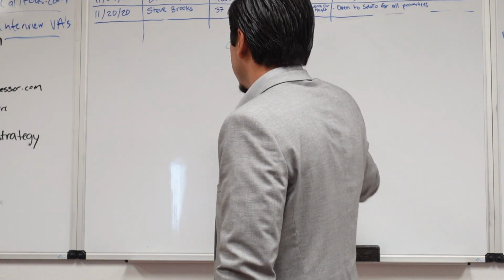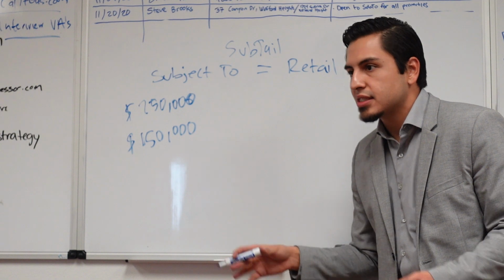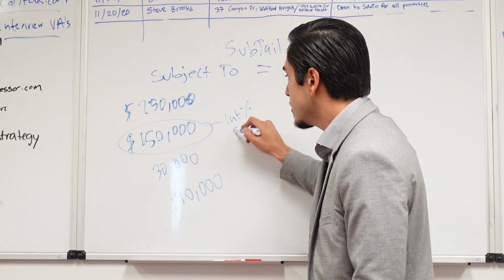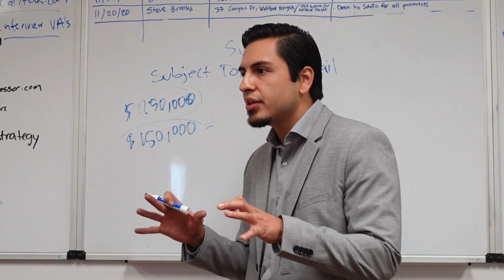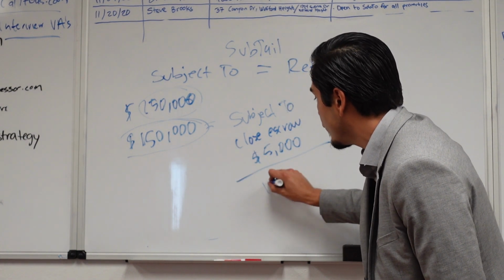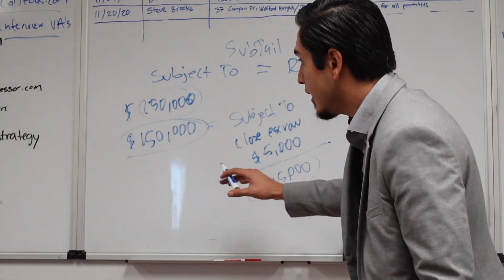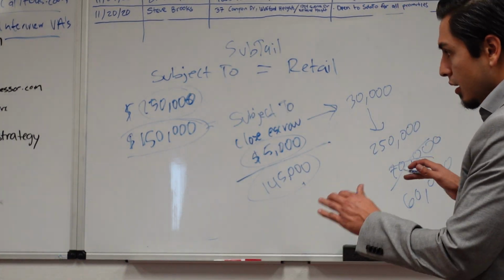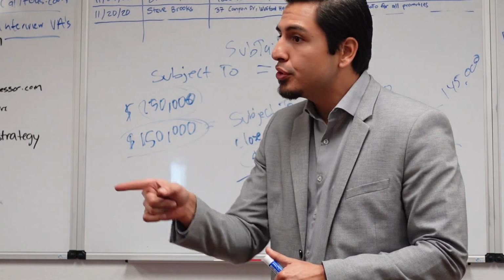Talking SubTail (Subject-To) and why Honesty is HUGE!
Hi everyone,

In this video I cover SubTail, a professional method on purchasing properties to fix and flip. I also cover how honesty and integrity is HUGE as a professional Real Estate Investor.

@Eric Gerard